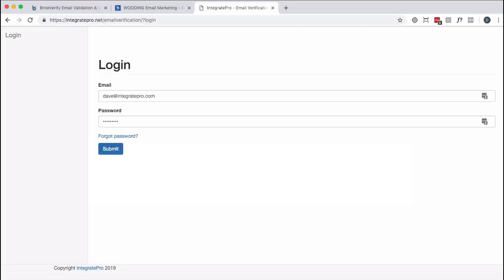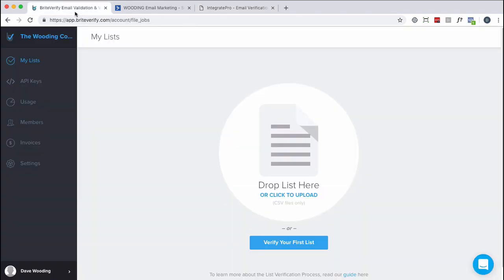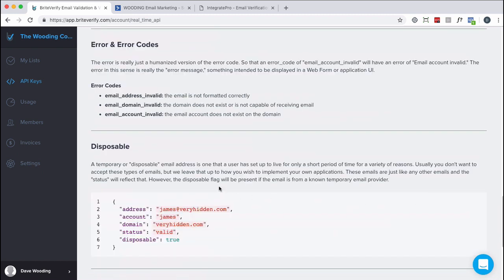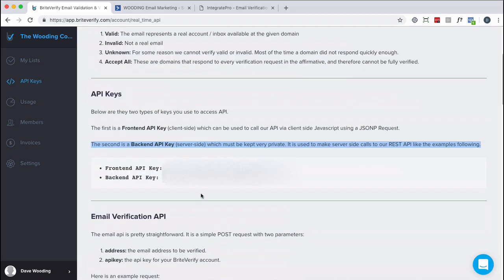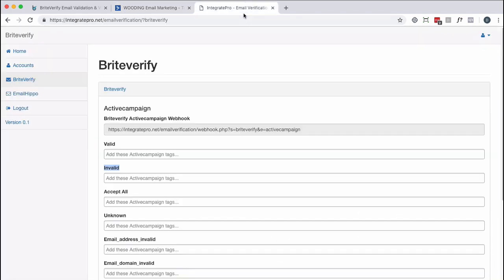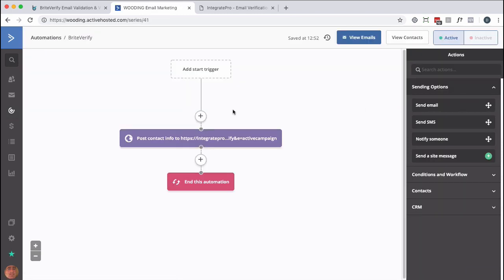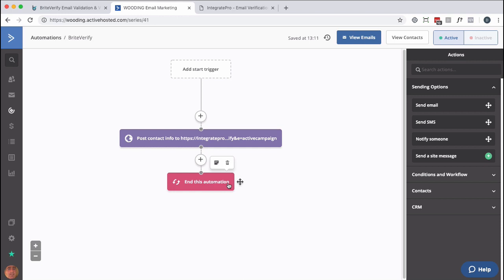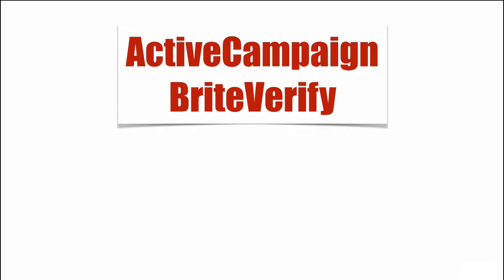ActiveCampaign BriteVerify Improve Your Lead Quality Using Email Verification Via API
Both ActiveCampaign and BriteVerify have API capability that allows you to improve your lead quality in real time.  This is one step in how to improve your lead quality using lead validation information provided by BriteVerify. This is an ongoing method for cleaning your email list on a regular basis and validating that emails are either valid, invalid, accept all or unknown.